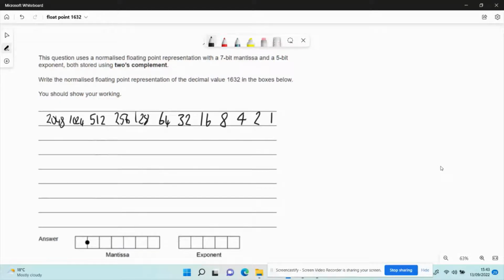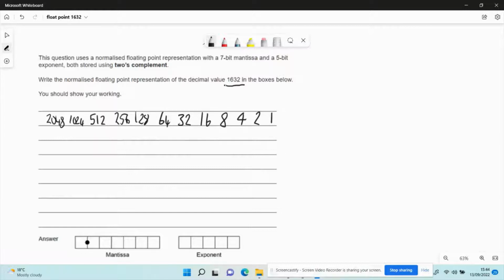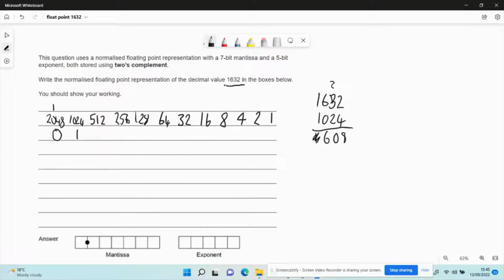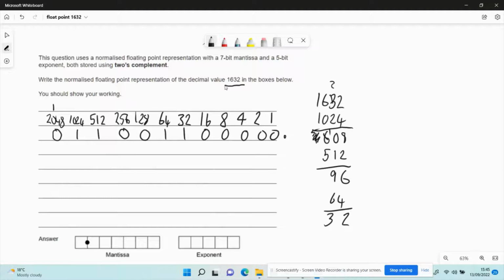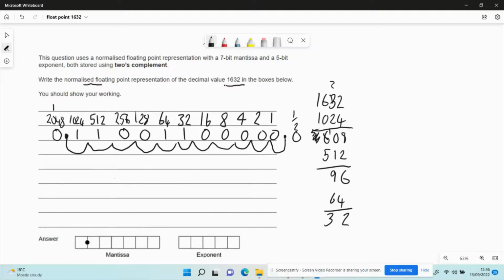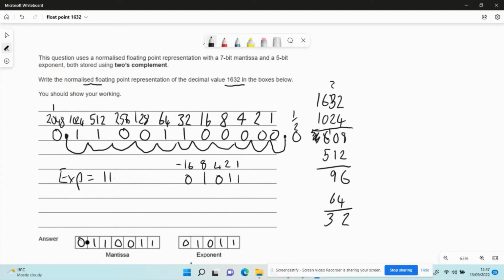Normalise Decimal 1632 to a binary number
Exam style question - represent the number 1632 as a normalised binary number - 7 bit mantissa and 5 bit exponent.